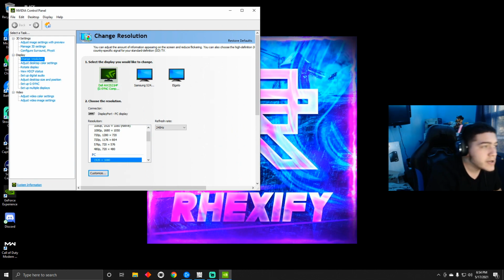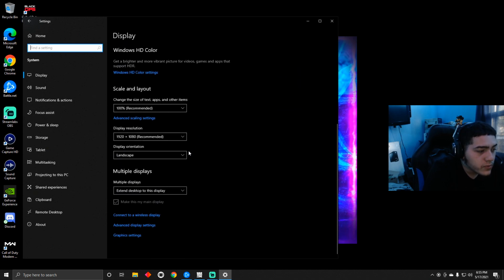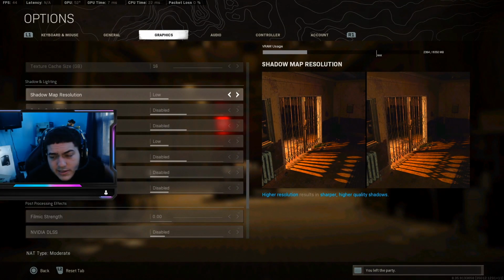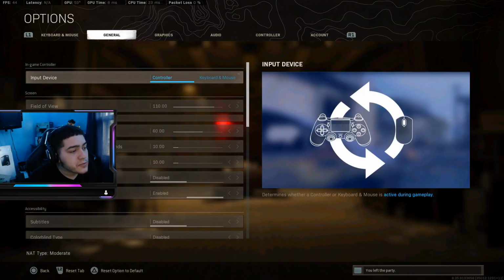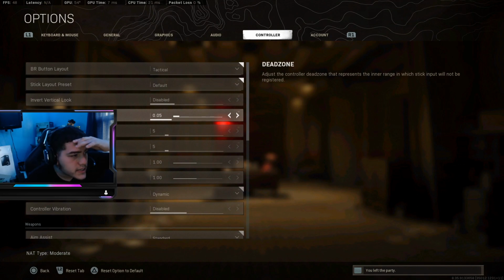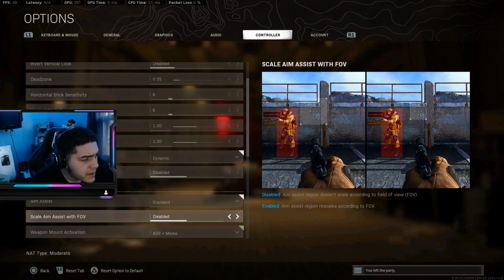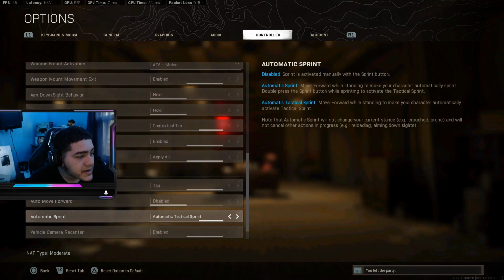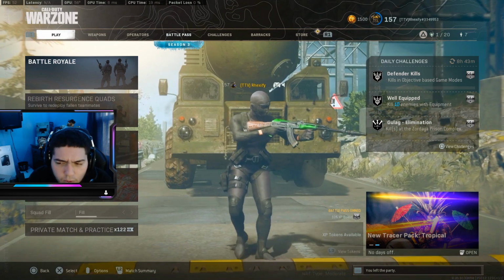The BEST SETTINGS for Warzone Season 3 | Graphic Settings, Controller Settings + MORE!